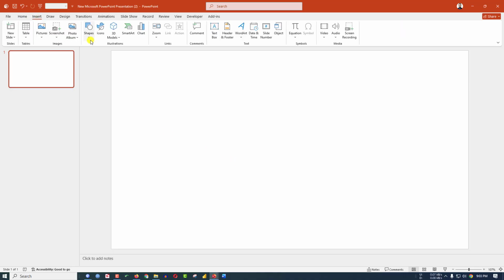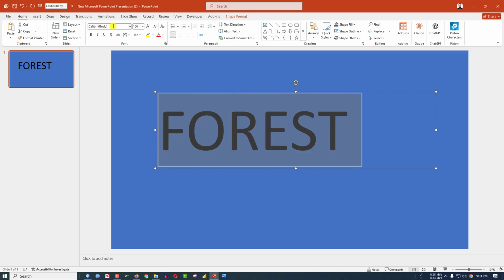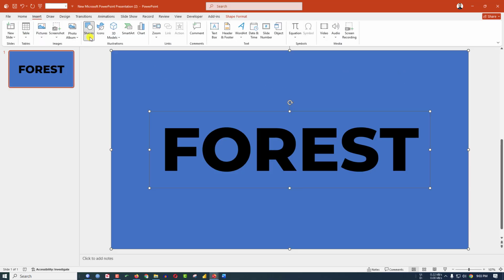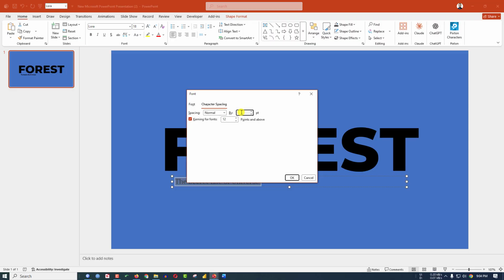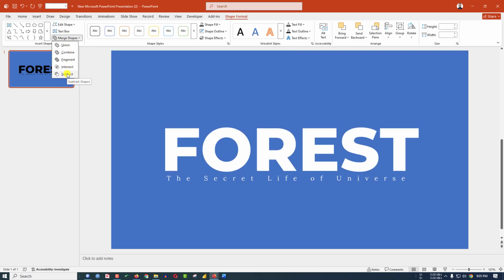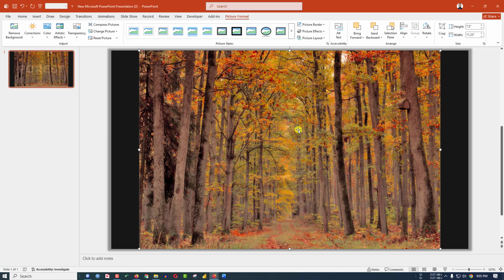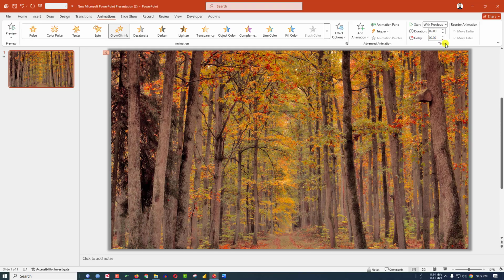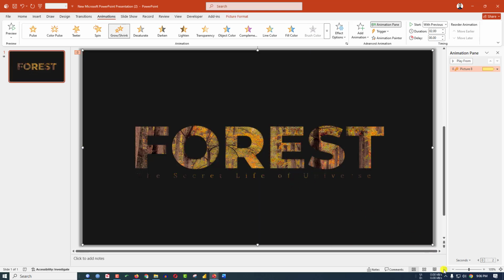How to Create Professional PowerPoint Presentation Slides | Best PowerPoint Design Tutorial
Learn how to create professional PowerPoint presentation slides with a clean, modern, and visually appealing design. In this step-by-step Microsoft PowerPoint tutorial, you’ll learn how to use layouts, shapes, images, colors, typography, spacing, and other design techniques to create impressive presentation slides. Whether you’re making a business presentation, school project, educational presentation, seminar, or professional slideshow, these PowerPoint design techniques will help you create better-looking slides. Perfect for beginners, students, teachers, office professionals, and anyone who wants to improve their PowerPoint presentation design skills.